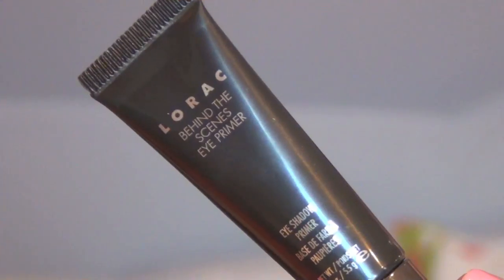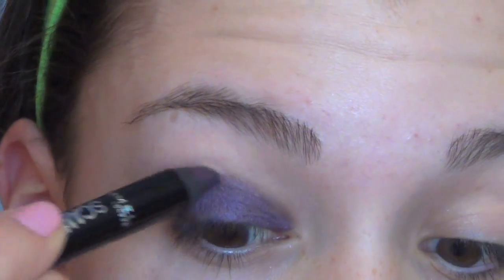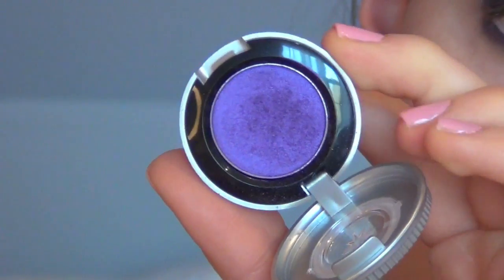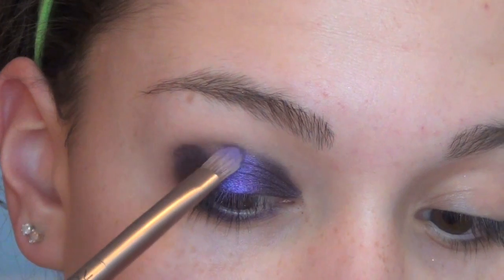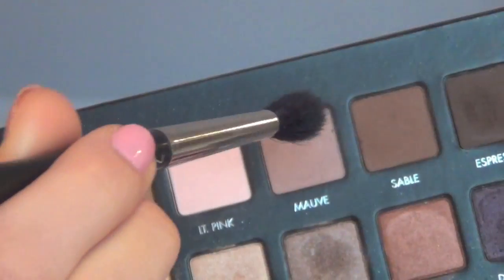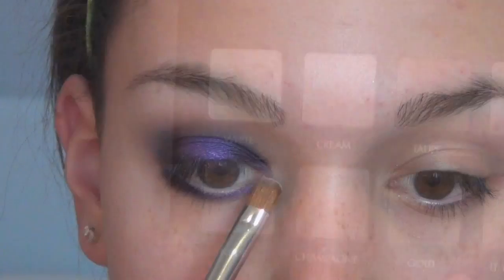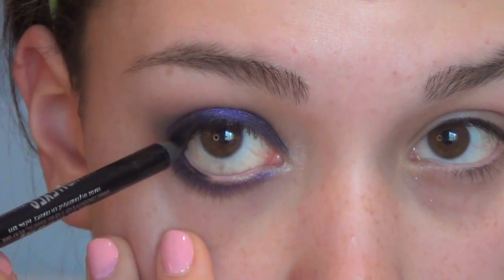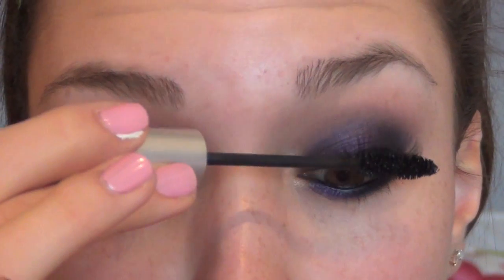☆Purple Smokey Eye Tutorial☆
WATCH IN HD FOR BEST QUALITY! EXPAND FOR MORE INFO! :)

Thank you guys so much for watching! It means so much to me! I created this deep purple smokey using some fun new products I'm loving! Hope you all are having a great day!
xoxo Stephanie

Products Used:
Lorac Eyeshadow Primer (came in Pro Palette)
Rimmel Scandal Eyes Eyeshadow Stick in Paranoid Purple
Urban Decay Single Eyeshadow in Flash
Lorac Pro Palette (shades used: Deep Purple, Mauve, Cream)
Rimmel Scandal Eyes Eyeliner in Black
Maybelline Full n Soft Waterproof Mascara
Sonia Kashuk False Lashes
Rimmel Lasting Finish Blush in Santa Rose
Mac Soft and Gentle Mineralize Skinfinish
Too Faced La Creme Lipstick in Nude Beach
   Previously Applied:
Dr. Jart Black Label Detox BB Cream
Mac Pro Longwear Concealer in NW20
Loreal True Match Powder in n3
Makeup Forever HD translucent Powder
Anastasia Brow Powder Duo in Brunette/Dark Brown

Get the sigma Brushes I use here!